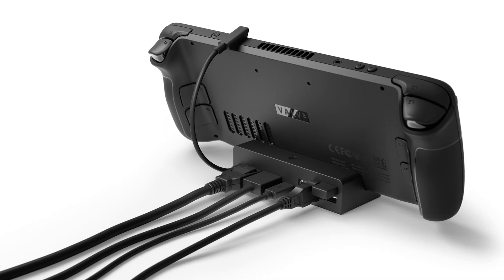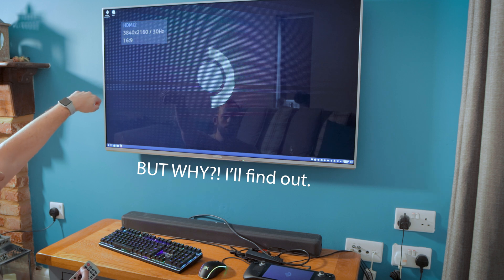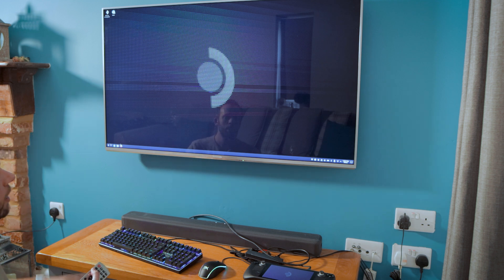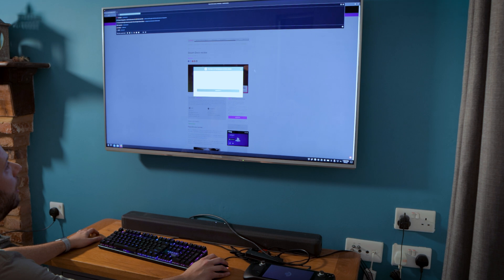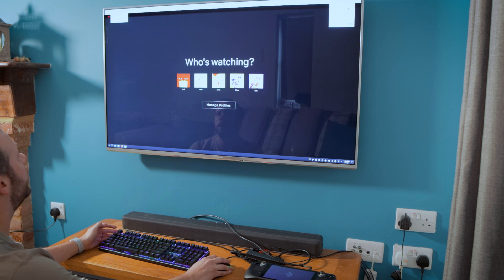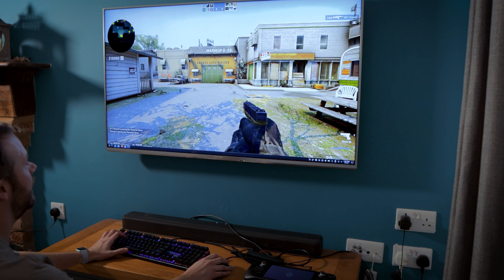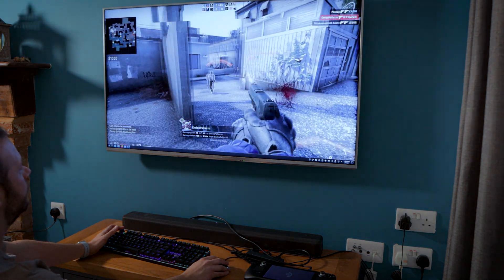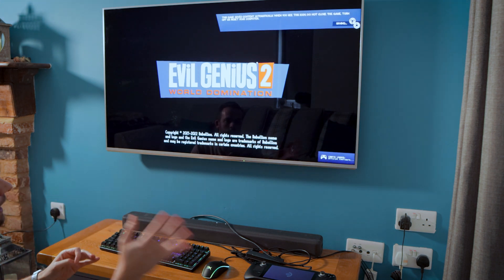Work & Play on your Steam Deck via your TV (CS:GO, Netflix, YouTube, Google Docs)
This is a chilled out video, I plug my Steam Deck into my 4K TV and Soundbar, I use the Deck as a PC to watch Netflix, YouTube and do work via Google Docs. I had to play some games too! You asked for CS:GO, so here it is.

How To 'Dock' Your Steam Deck with a Monitor, Keyboard & Mouse